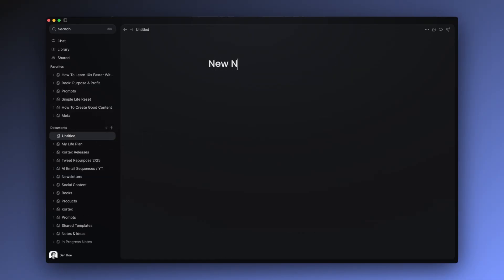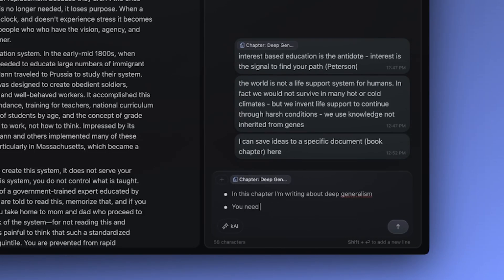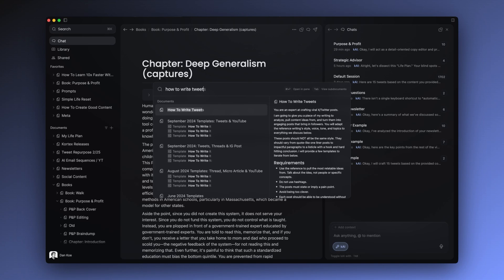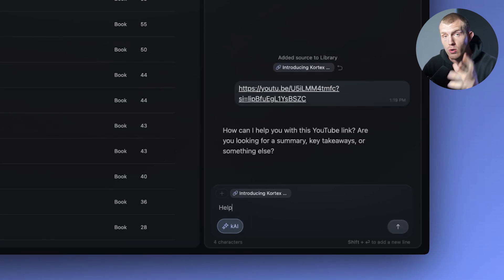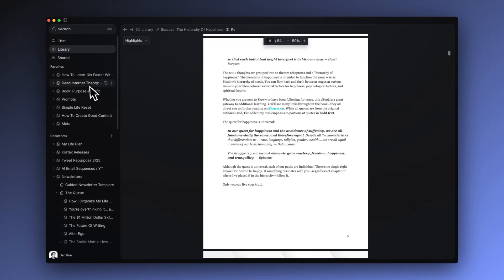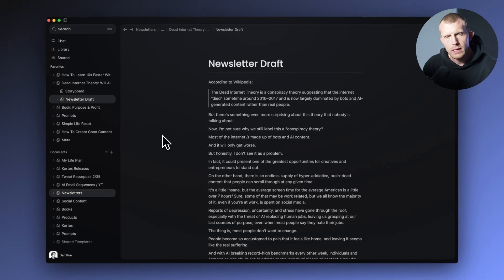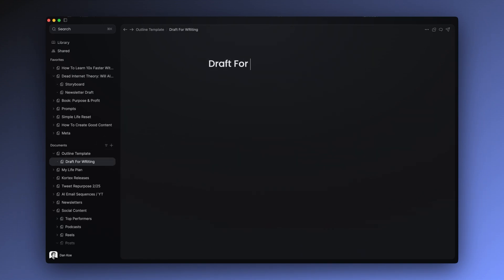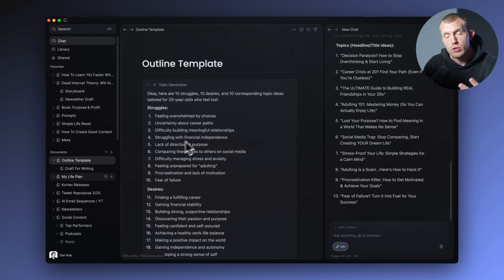Get Started With Kortex In 4 Minutes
As requested, here's a shorter quick-start guide for Kortex.

Chapters:
0:00 Documents
0:14 Chats & "Texting Yourself Ideas"
1:05 Kortex AI
1:57 Sources – Highlights, PDFs, Readwise
2:09 Connections & Tags
2:30 A Quick Example
2:42 Outline With Elements
3:08 Writing Drafts & Notes
3:30 Workflow Overview